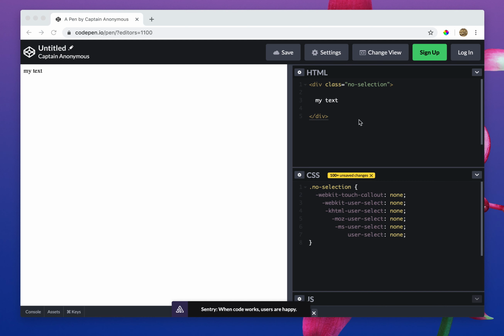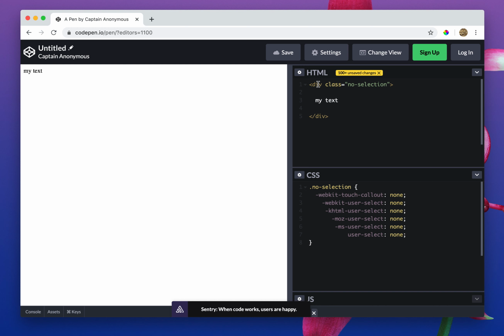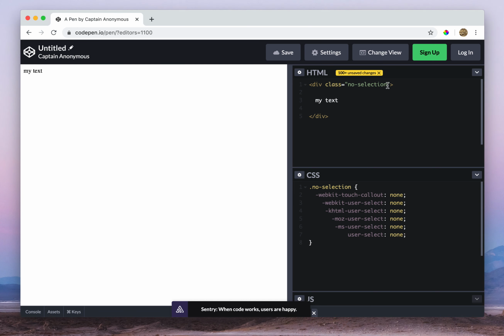Topics - Css: Creating A Region Without Selection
How to create a region where text cannot be selected.